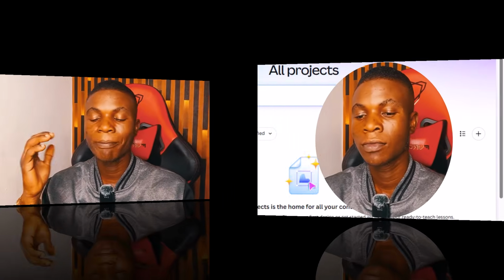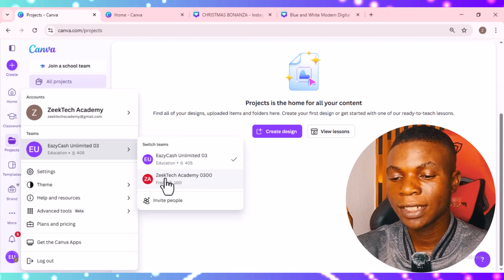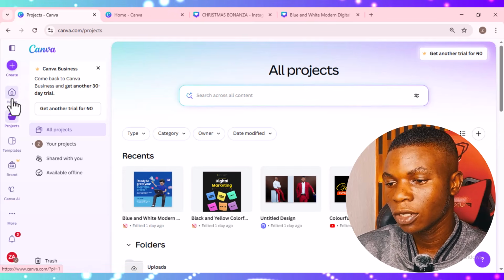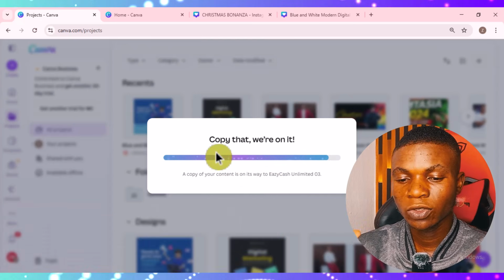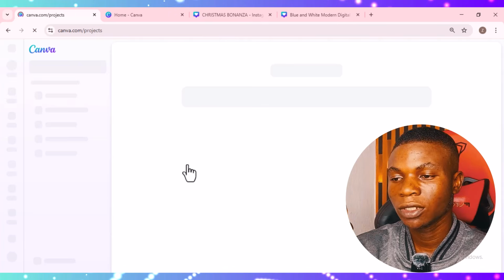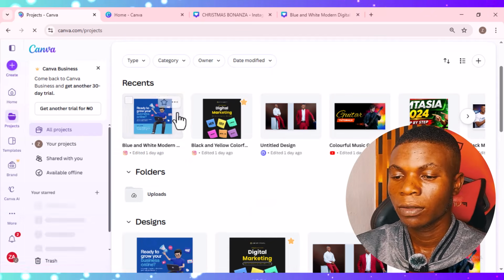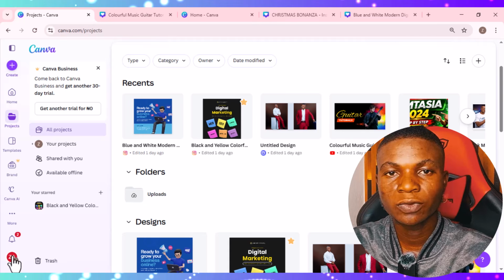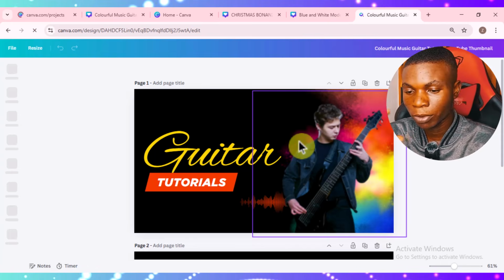How to Transfer Designs from one Team to Another in Canva (Step-By-Step)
Learn how to transfer designs from one team to another in Canva step-by-step in this complete Canva tutorial. If you use Canva Teams or Canva Pro, you may need to move or share designs between teams, accounts, or workspaces. In this video, I show you the fastest and easiest way to transfer Canva designs without losing your files, folders, or layouts.

Whether you're a designer, freelancer, social media manager, or business owner using Canva, this guide will help you move Canva projects from one team to another safely and efficiently.

🔥 In this video you will learn:
* How to transfer designs from one team to another in Canva
* How to move Canva designs between teams
* How to share Canva projects with another team
* How to copy Canva designs to another workspace
* Best way to manage Canva Teams and design files

💡 Canva is one of the most powerful tools for creating:
* YouTube thumbnails
* Flyers and posters
* Presentations
* Logos and branding kits

If you want to organize your Canva workspace and collaborate better with teams, this video will help you do it quickly.